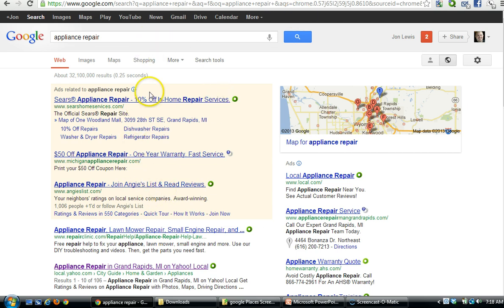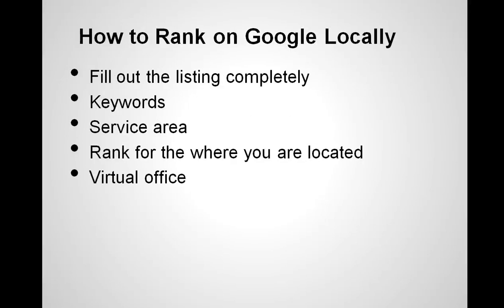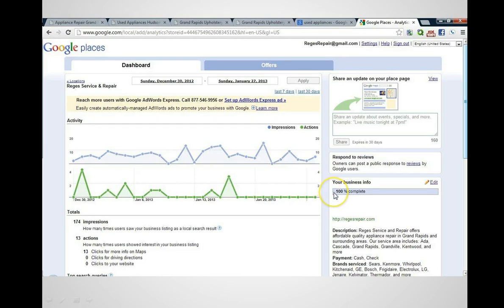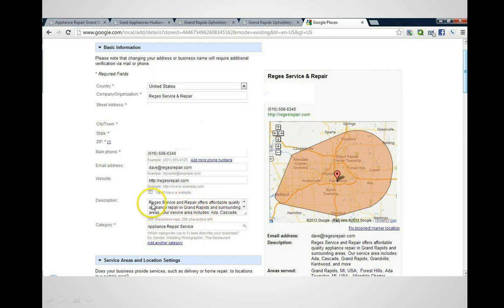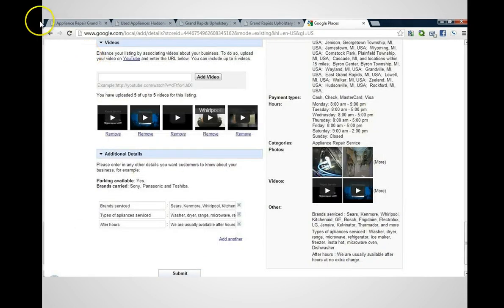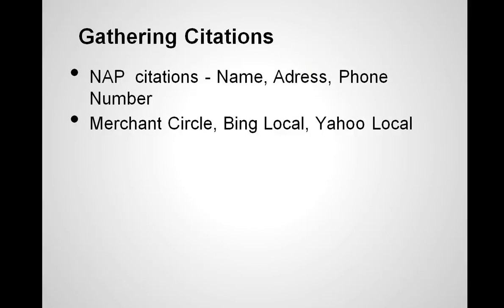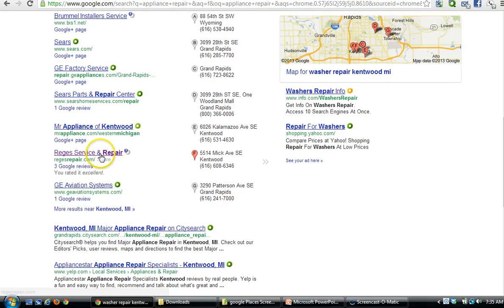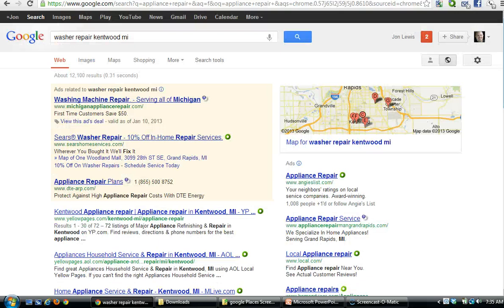How to rank your website locally on Google Part 1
This video will show you a quick synopsis of Google Places/Google + Local and how to rank your business website locally.  I've recently had the chance to test out Google Places for a couple of appliance repair related sites and some other non-appliance repair related industry websites.  This video will show you some of what I learned.